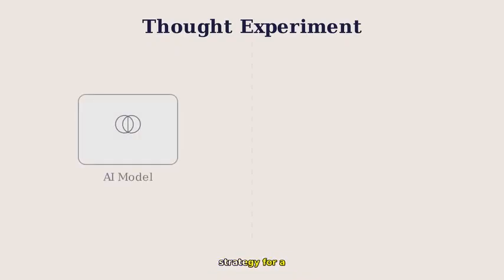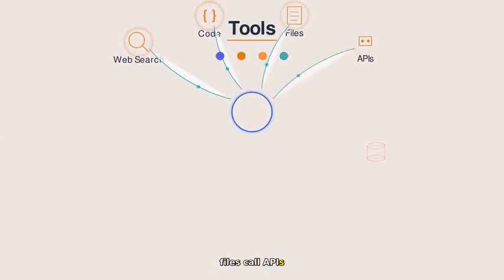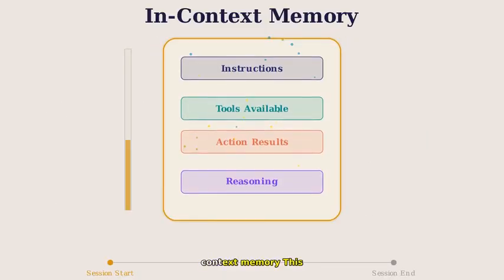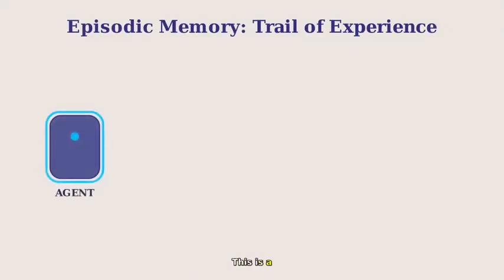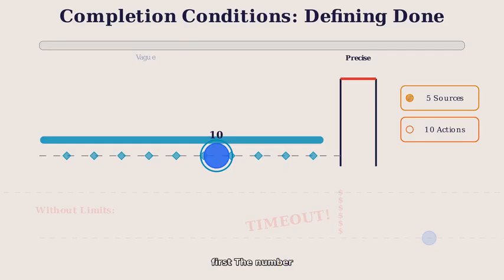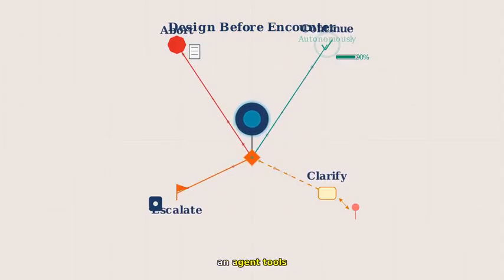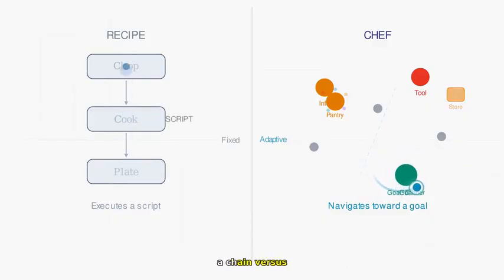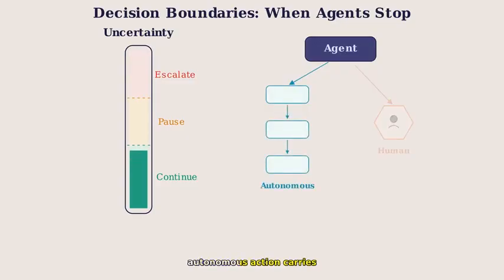Introduction to AI Agents